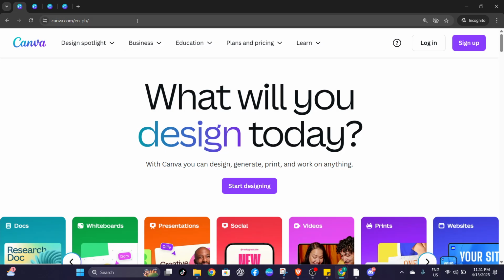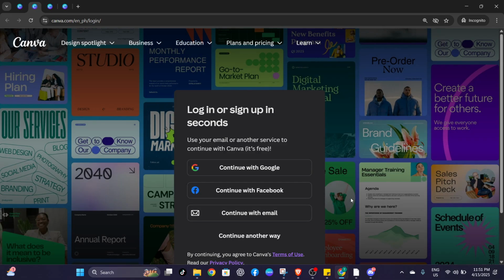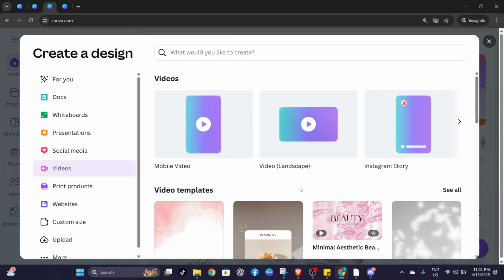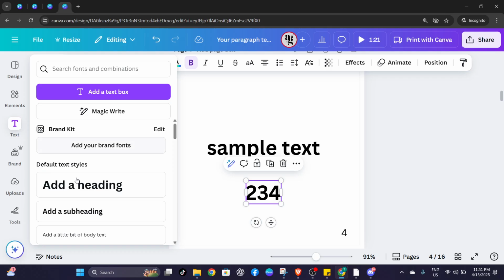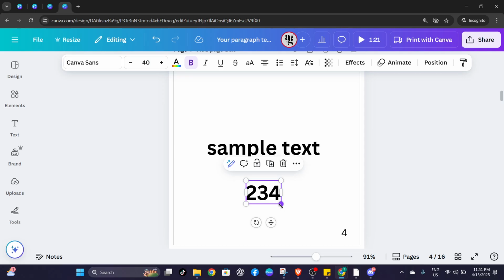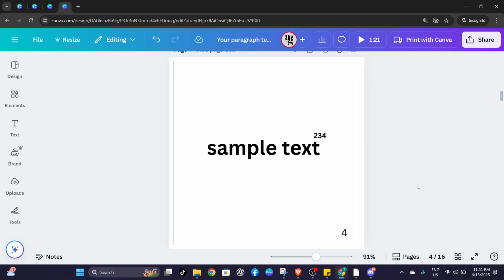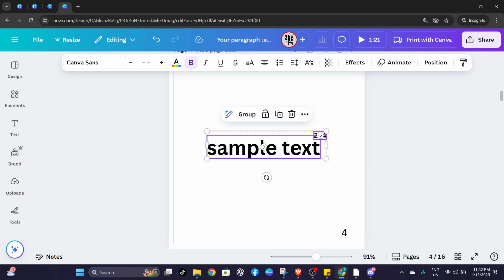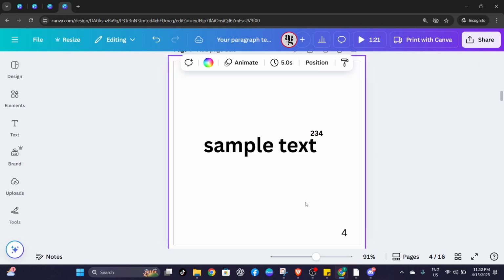Canva - How To Do Superscript [2025 Full Guide]